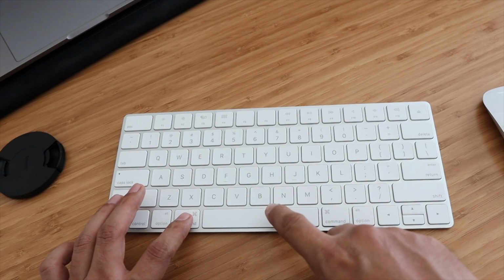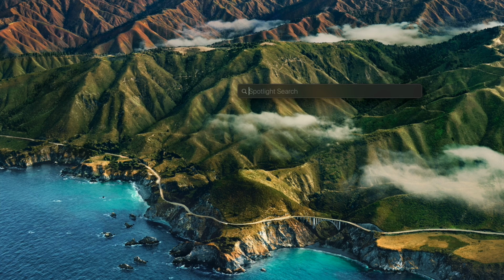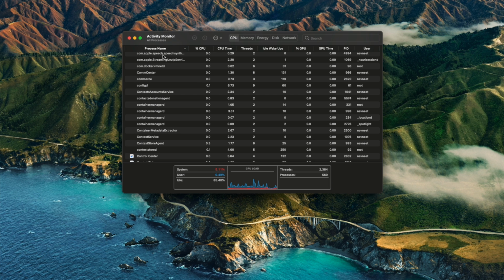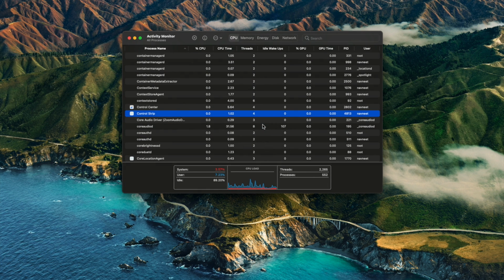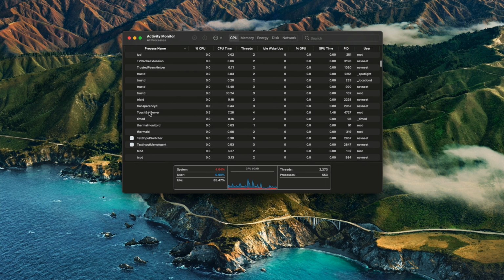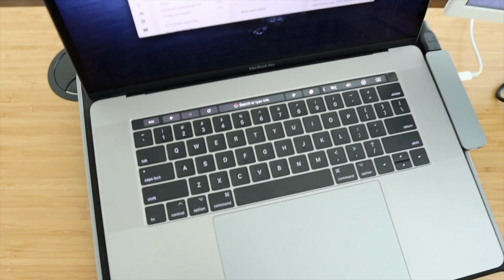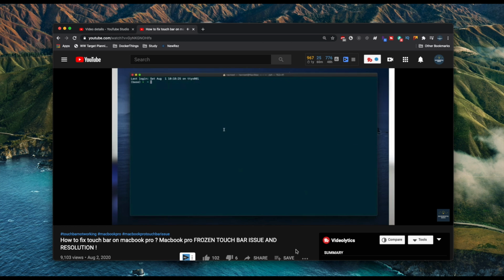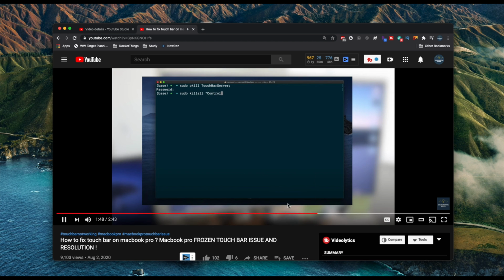Easiest way to FIX MacBook TOUCH BAR NOT SHOWING ISSUE | Macbook Frozen TOUCH BAR issue !!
This video is about an easiest way to fix touch bar not showing issue on Macbook.

Invest using my personal long term growth portfolio on M1 Finance

Amazon.in Links:
iCarez matte screen protector
iPad Pro 11 inch 2020
iPad Pro cases - Apple Keyboard
Urban Armor Gear UAG
              And if you don't want to spend too much and dont need a keyboard then I really like this one:
ESR Urban Folio Case
Apple Pencil Cover

Amazon.com (US) links:
iPad Prod 11 inch 2020
Glass screen protector
My Gear:

Amazon.in Links:

Camera with kit lens
Prime Lens (Please check for Canon Camera and not Sony)